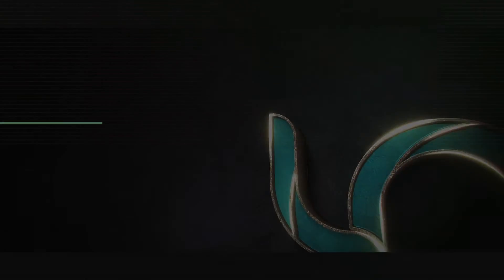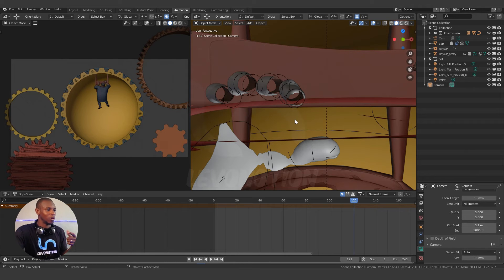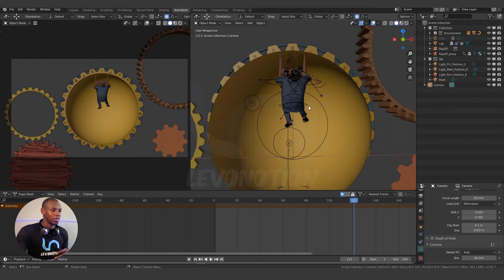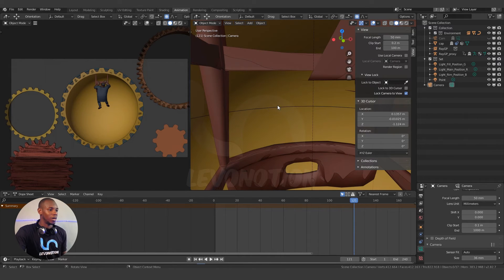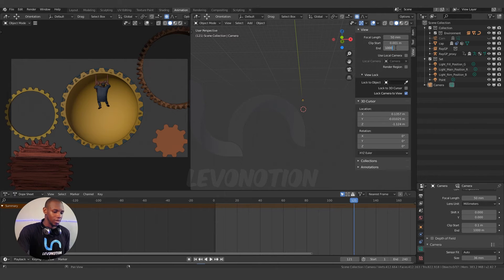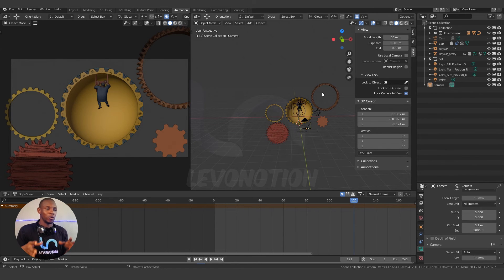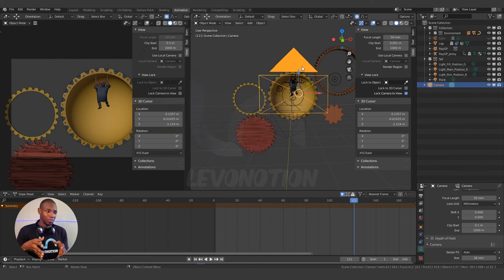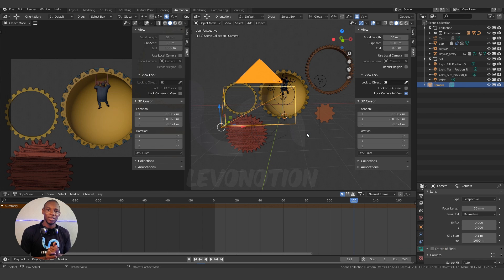How To Fix Objects Disappearing - Camera Clipping In Blender 2.8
This video will show you how to fix objects disappearing in Blender 2.8 when you zoom in close or zoom out this is known as Start and End Camera Clipping. Also works in blender 2.9.

Watch episodes of How To Tutorials and get quick solutions to common challenges faced by artists during project execution. Each episode focuses on one point at a time. Hence, the episodes are easy to follow along with and replicate by both beginners and standard users. “Keyboard Shortcut” Pop-Ups are also included.

How To Fix Objects Disappearing - Camera Clipping In Blender 2.82